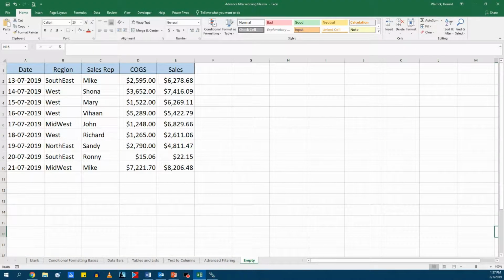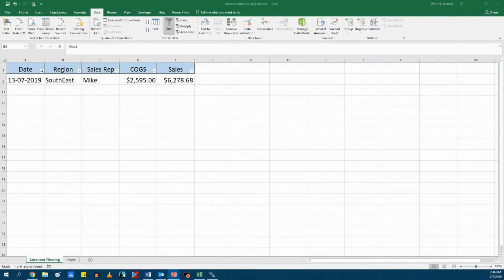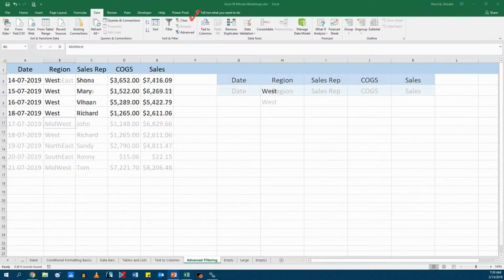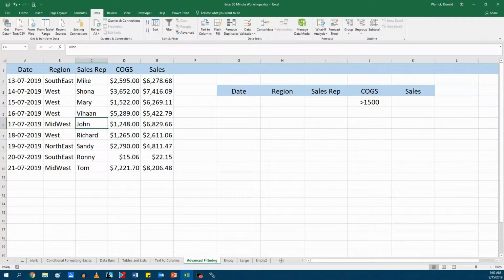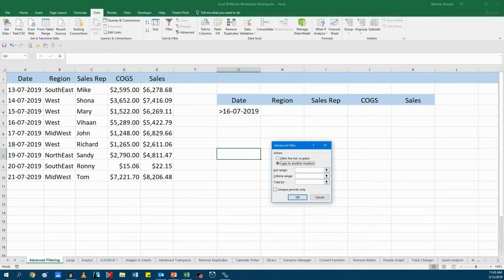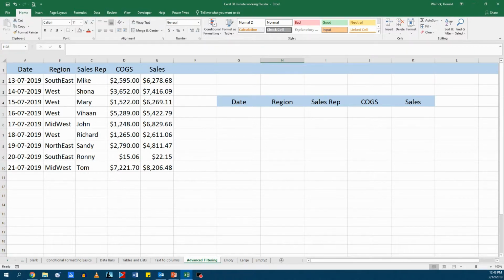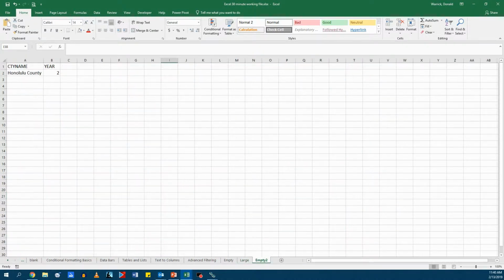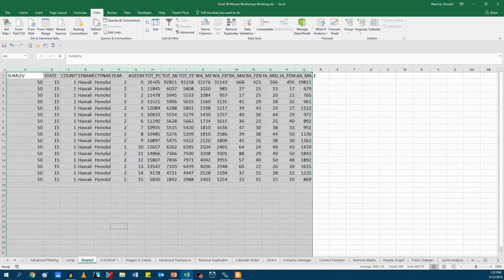Advanced Filtering Data